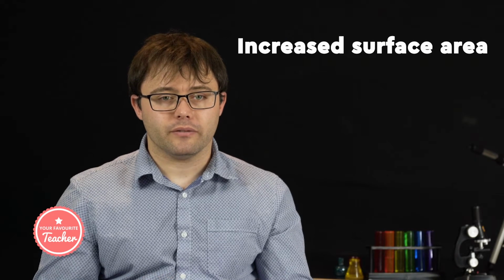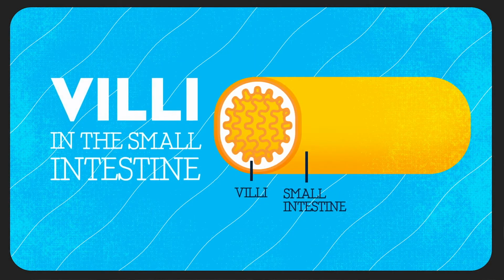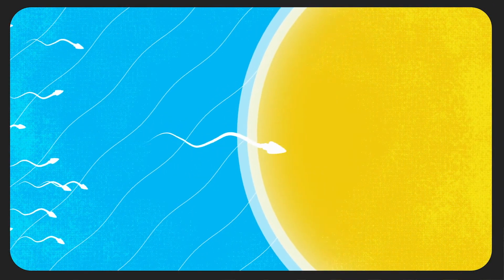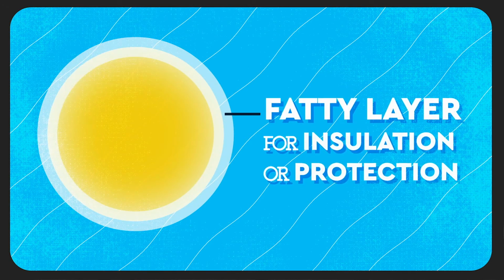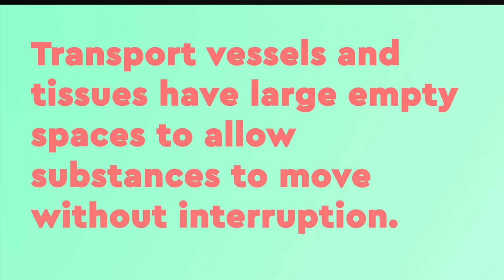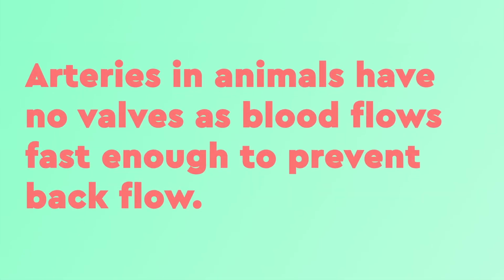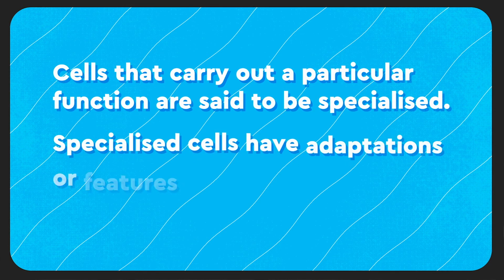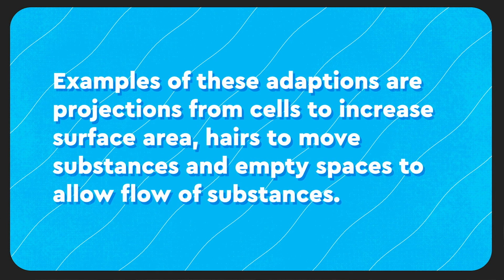GCSE Biology - Specialised Cells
What is a specialised cell? Watch this video on Cell Specialisation to support your GCSE biology revision!

Did you find this video useful? Your Favourite Teacher is an award-winning GCSE online learning platform designed to support GCSE students learning wherever and whenever suits them!